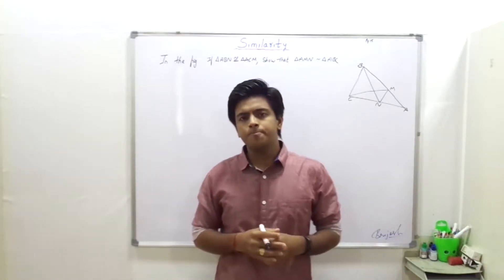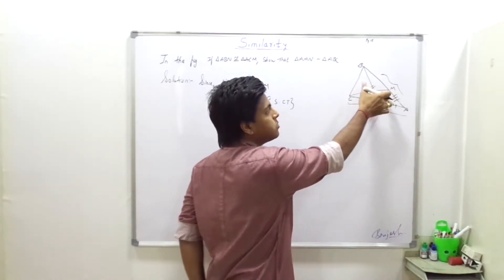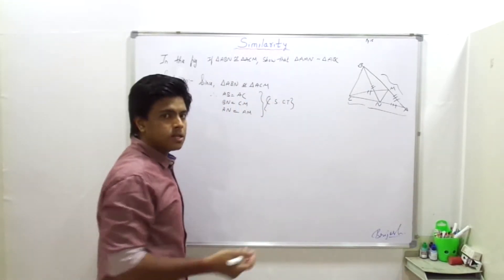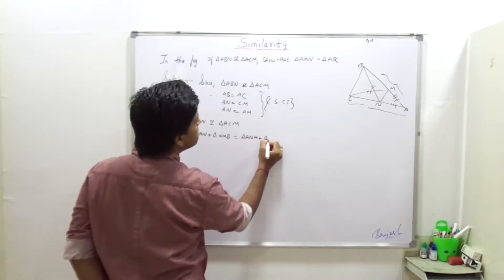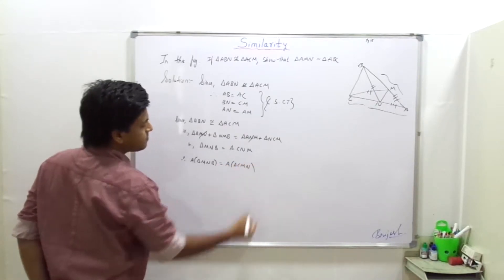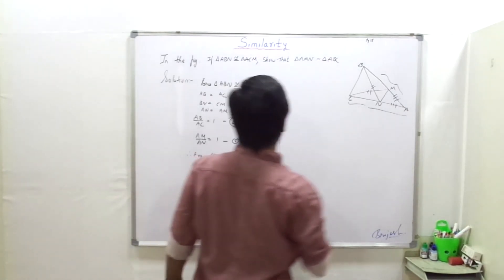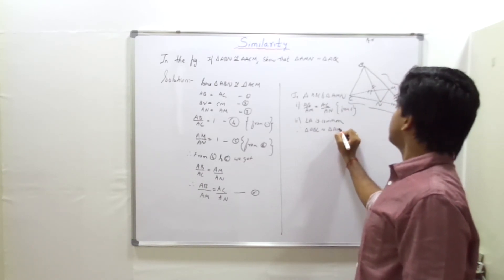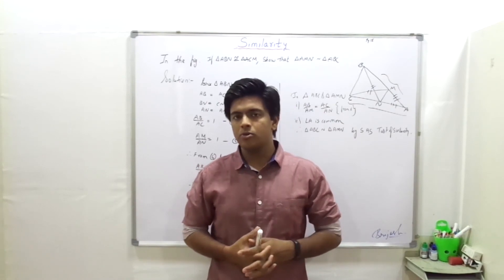36: Similarity: If △ABN ≌ △ACM, Show that △AMN ∽△ABC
In the figure, If △ABN ≌ △ACM, Show that △AMN ∽△ABC

Maharashtra board SSC(Geometry) Class 10

Explained by : Brijesh Sharma